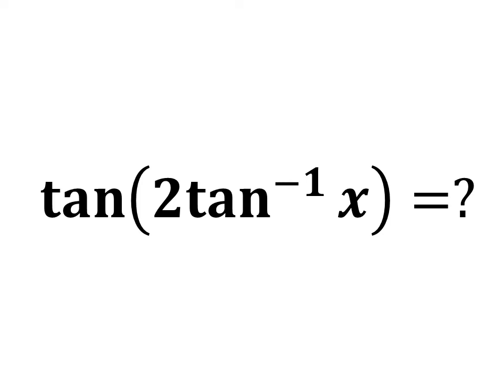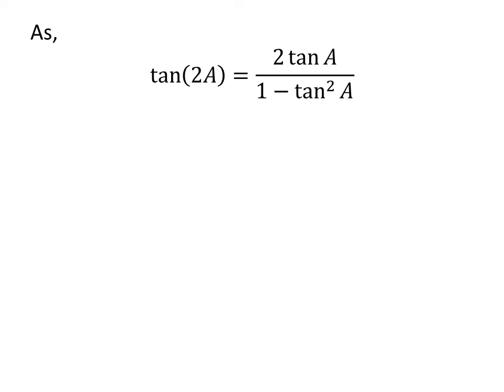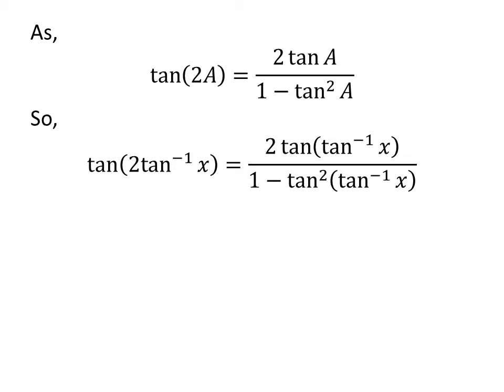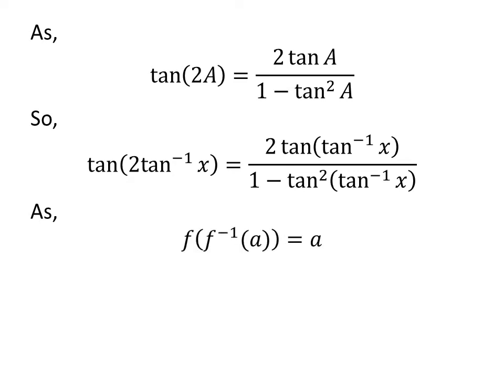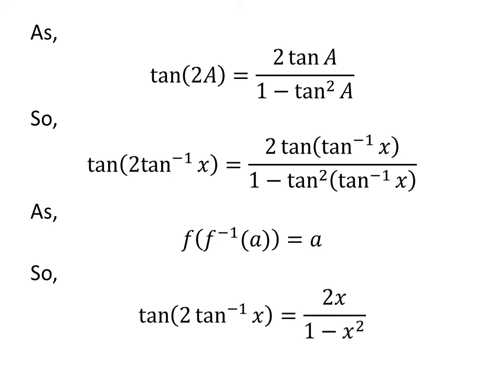tan(2 tan^-1(x)) | tan(2 arctan x)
In this video, we will learn to find tangent of 2 times inverse of tangent of x. It can also be said as to find the value of tangent of 2 times arctangent of x. As inverse of tangent is also known as arctangent.

In this video, I have applied the trigonometric identity sin 2x = 2 tan x/(1 - tan^2(x)). The URL of the video explaining the proof of this trigonometric is given below.

Other topics of video are:
Value of tan(2 tan^-1(x))
How to find the value of tan(2 tan^-1(x))?
What is the value of tan(2 tan^-1(x))?
Value of tan(2 arctan x)
How to find the value of tan(2 arctan x)?
What is the value of tan(2 arctan x)?
Proof of tan(2 tan^-1(x)) = 2x/(1 - x^2)
To prove tan(2 tan^-1(x)) = 2x/(1 - x^2)
How to prove tan(2 tan^-1(x)) = 2x/(1 - x^2)?
Proof of tan(2 arctan x) = 2x/(1 - x^2)
To prove tan(2 arctan x) = 2x/(1 - x^2)
How to prove tan(2 arctan x) = 2x/(1 - x^2)?